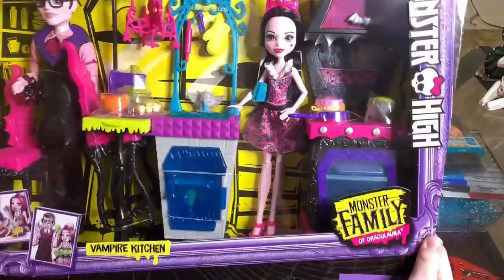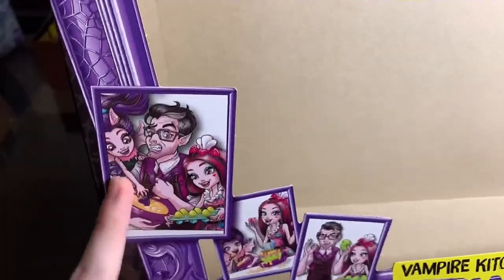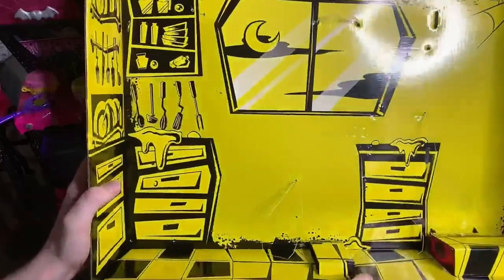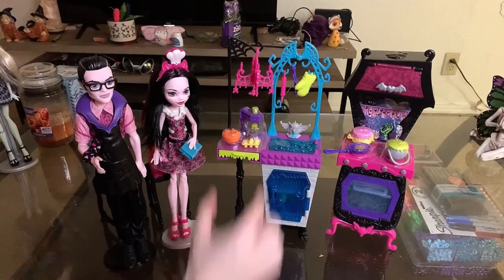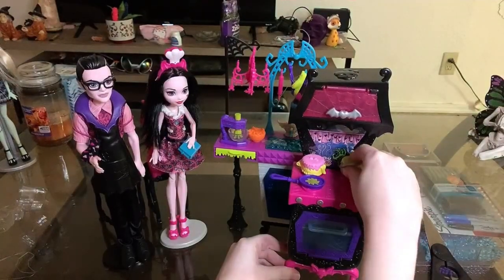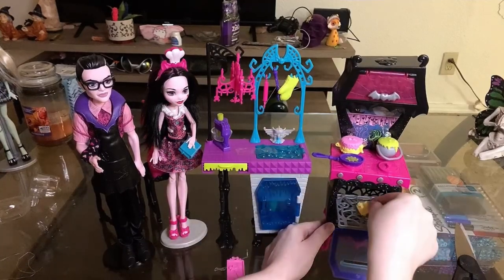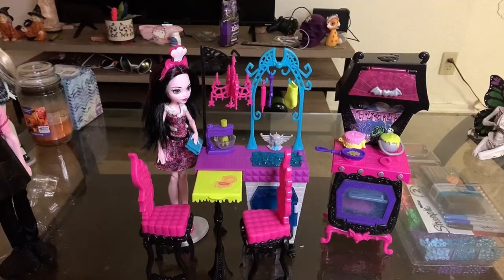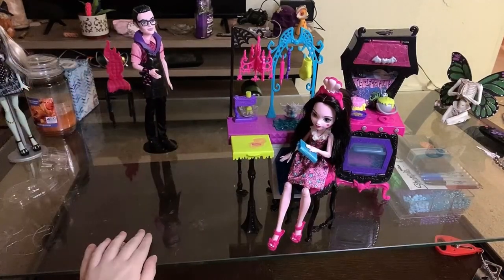Monster High Monster Family Vampire Kitchen Playset Unboxing ~ Doll + Playset Review!!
KISSES TO ALL!!! xx